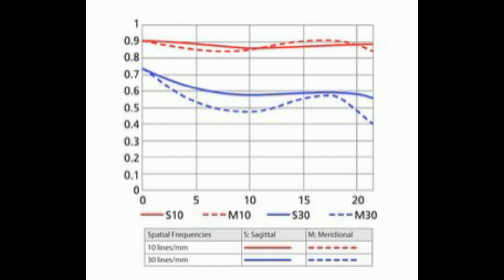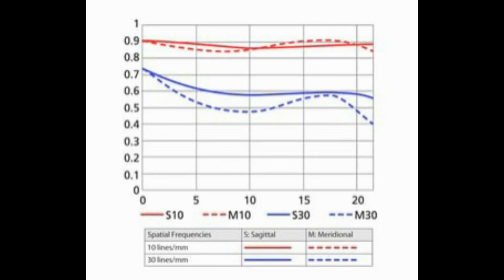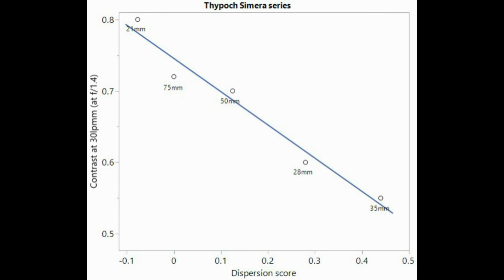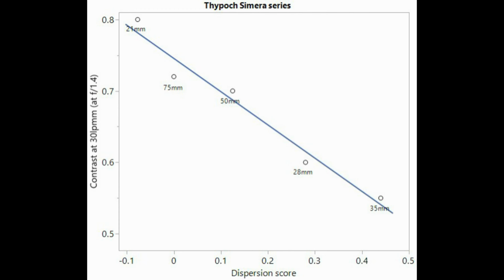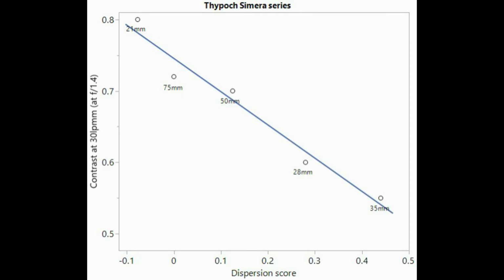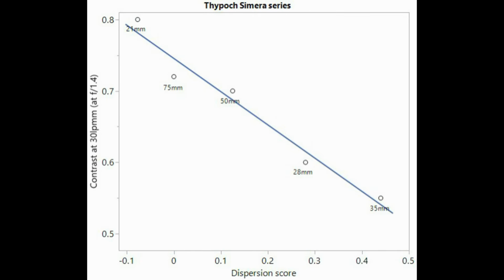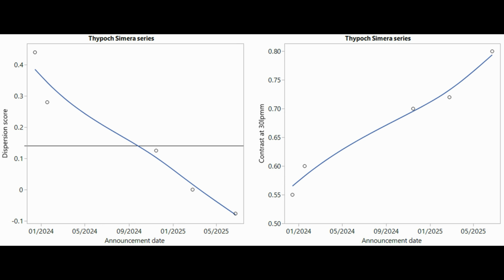Lens rendering: connecting the dots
A (hopefully) simple explanation of the various aspects of optical rendering with an emphasis on contrast hierarchy.